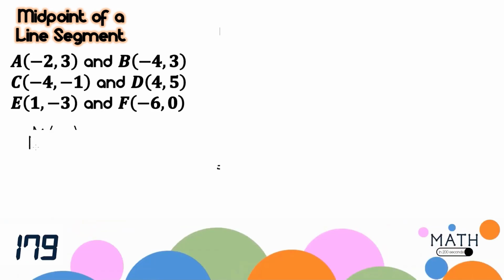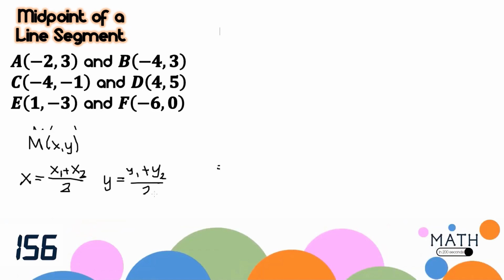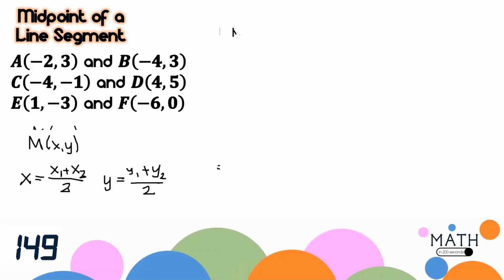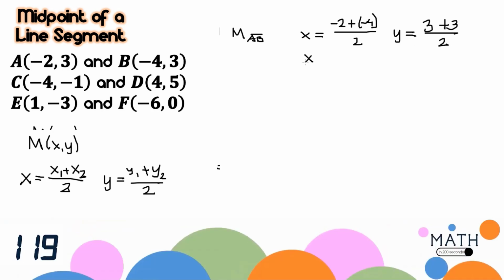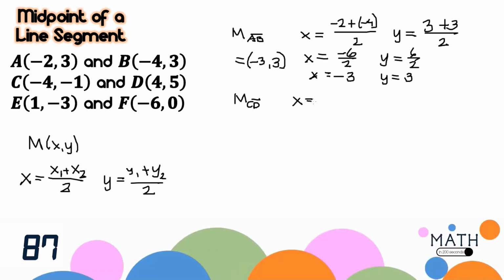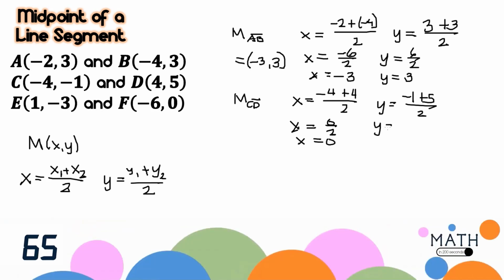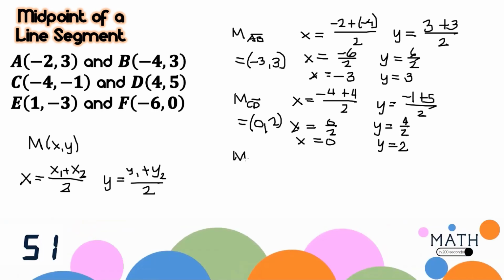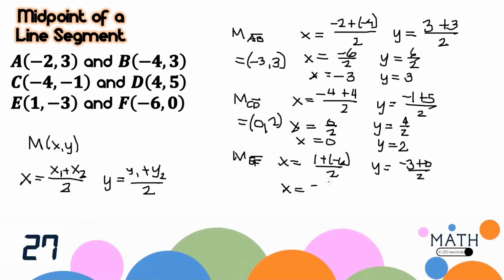Midpoint of a Line Segment \\ presented by MATH in 200 seconds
This video is a microlecture focused on an identified Math 8 (Grade 8 Math) concept. Specifically,  in, more or less, 200 seconds, this concerns the identification of the midpoint of a line segment that can be drawn connecting two given points.

Credits to
1. MS PowerPoint for video production.
2. Camtasia 2019 for video editing.
3. [No Copyright Background Music] Serious Business Modern Beat Professional Lab  Tech by Aylex made available by No Copyright Background Music YouTube Channel.